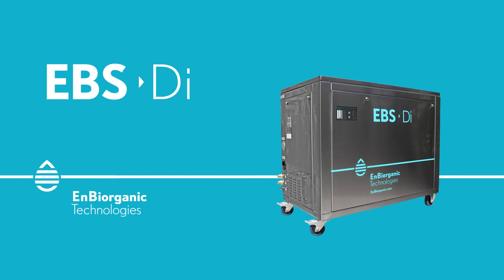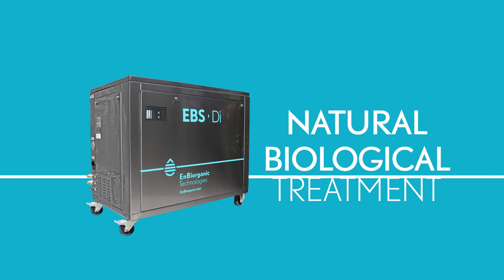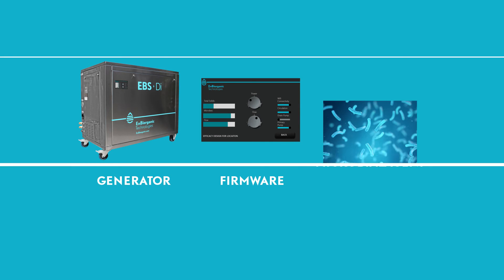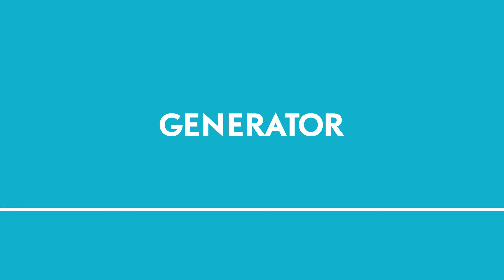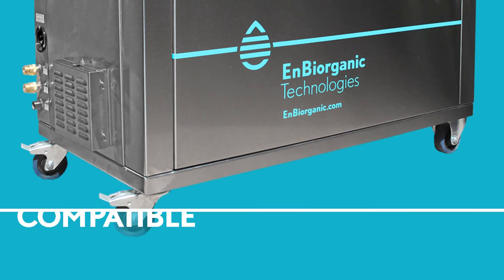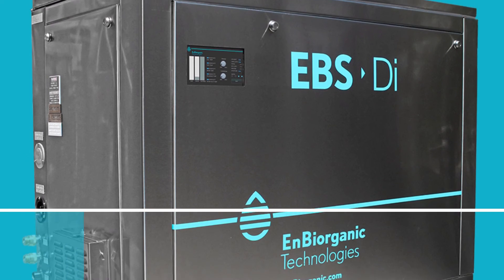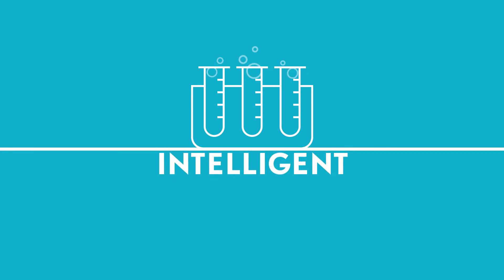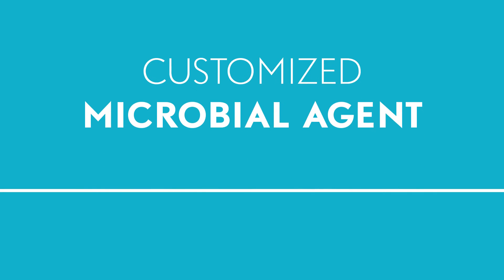EnBiorganic - EBS Di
The EBS-Di is a remotely monitored autonomous microbial generator that creates massive concentrations of the soil bacteria in an active and adapted format trained on the target material. These EBS-Di generated microbes work more than 10 times faster than the typical standard of inactive spore state microbes currently sold in the market. In time, the generated soil bacteria will reach the entire collection sewer system improving its overall performance and health. The EnBiorganic microbes work by outcompeting harmful microbes because the Enbiorganic consortium is selected to work synergistically and thrive in the same conditions as the harmful microbiology, reproducing rapidly and efficiently.